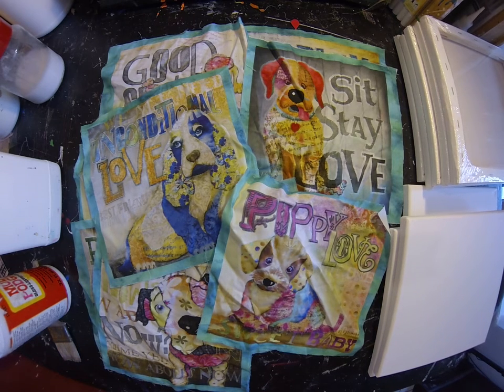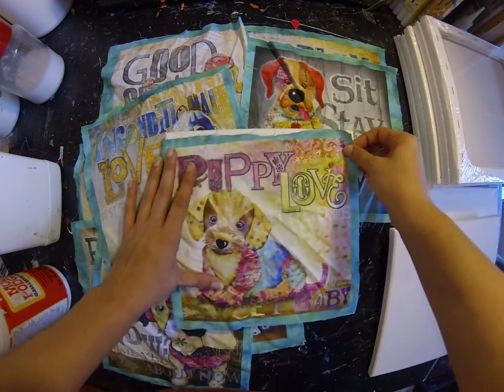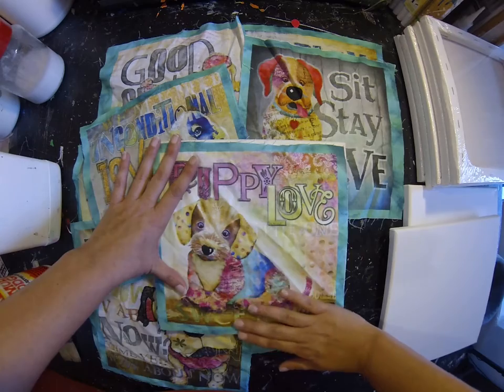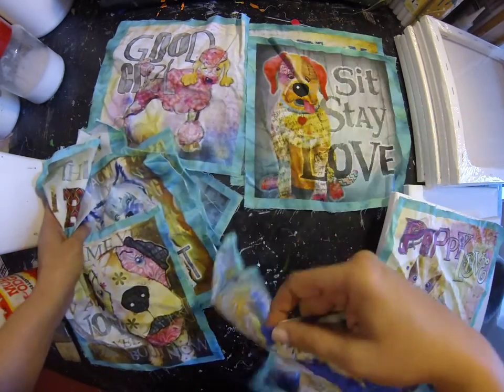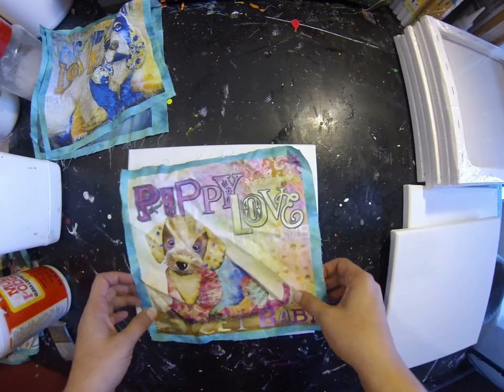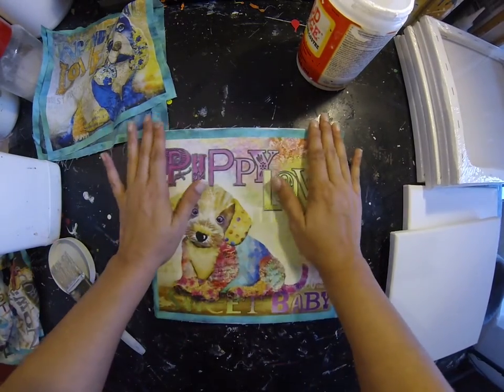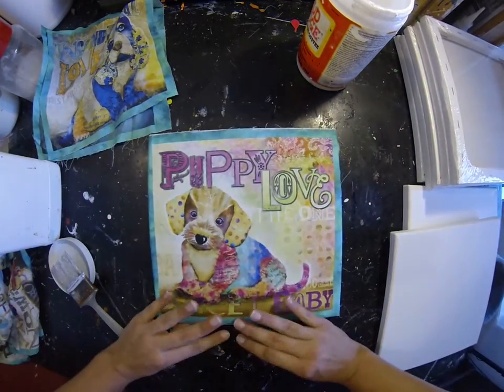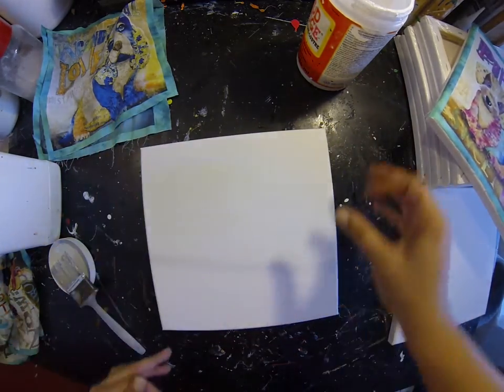Dog Fabric Canvases